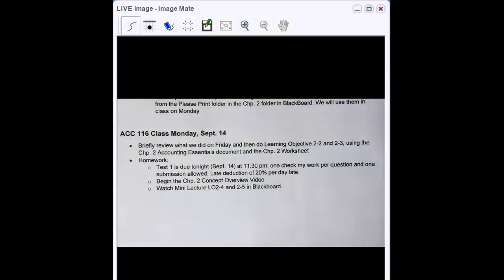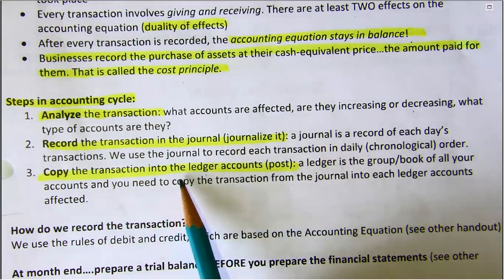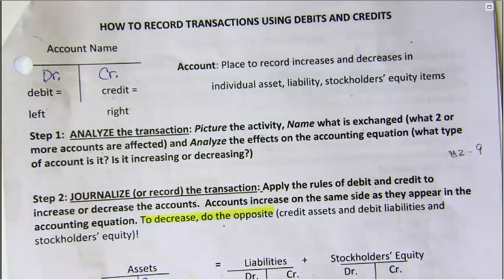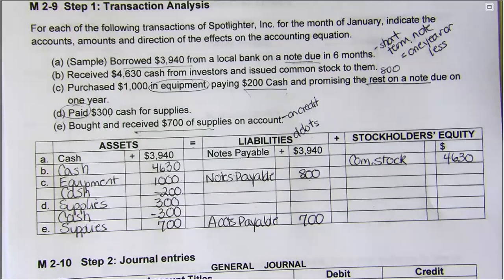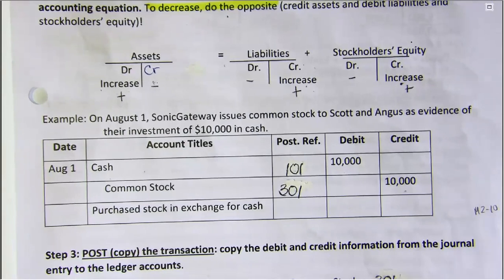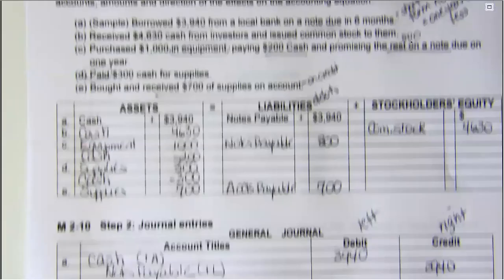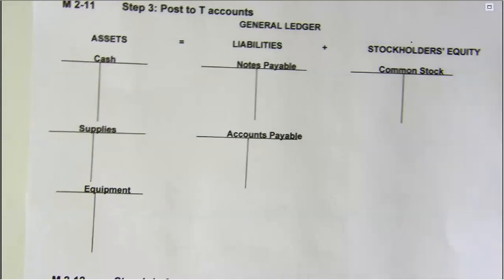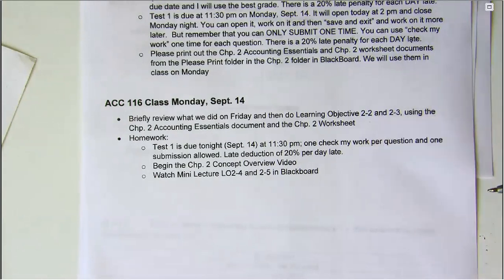ACC 116 Class 9.14.20